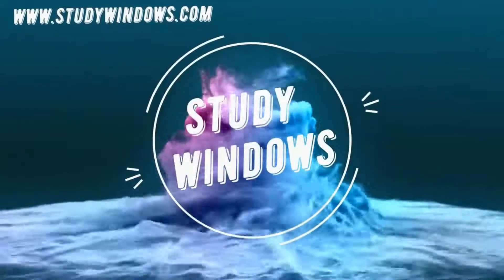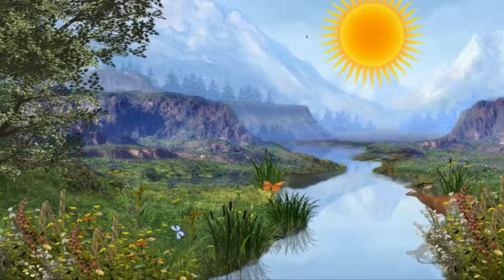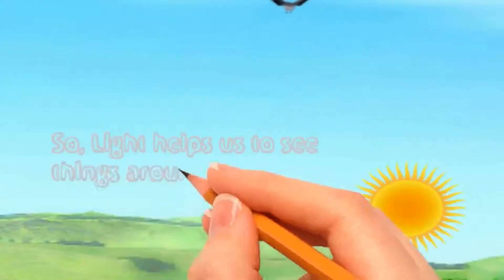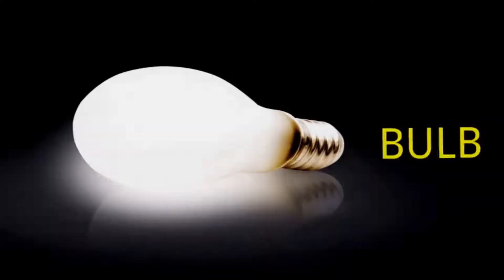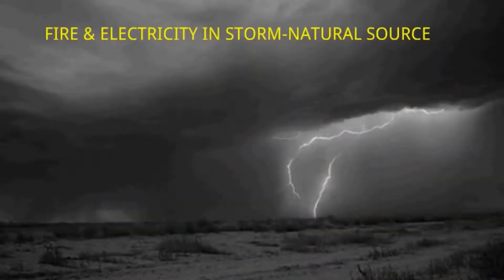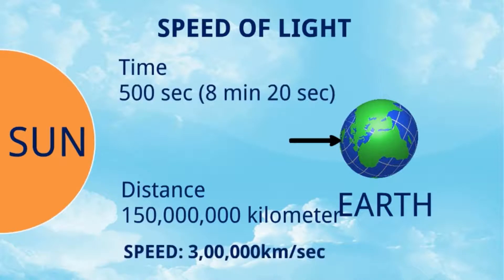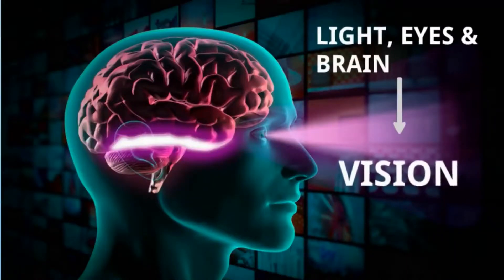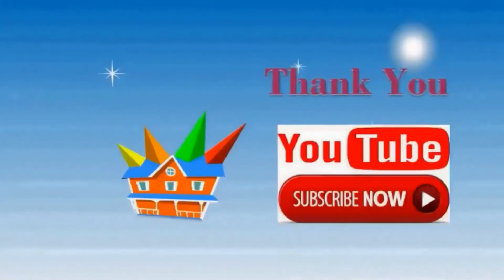NCERT CBSE I Class 10 I Physics I Light I Part 1 I Introduction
Introduction to Light is described in a very simple way for Class 10 X. NCERT CBSE. We use to learn only in conventional method without any proper visualization or practical examples. Here, we have explained with so many practical examples and animations.  We multiply in conventional method which takes much time.

Here, we have explained what is light, its sources, type of sources, examples.
''Study Windows" is working to bring free online education to the school going children. "Study Windows", a non-profit organization that offers free educational content online. We have just started and trying to reach students as soon as possible.